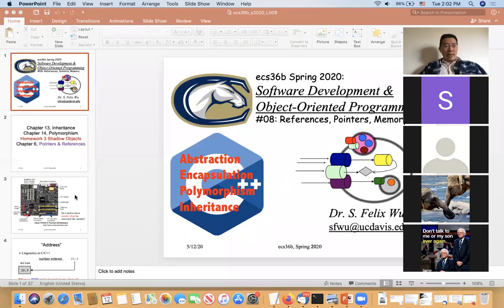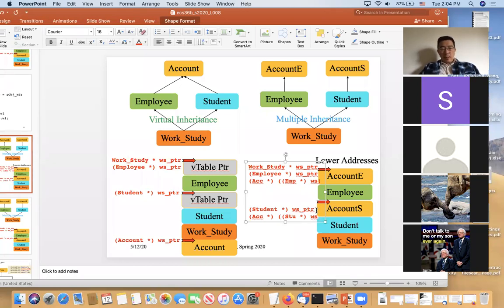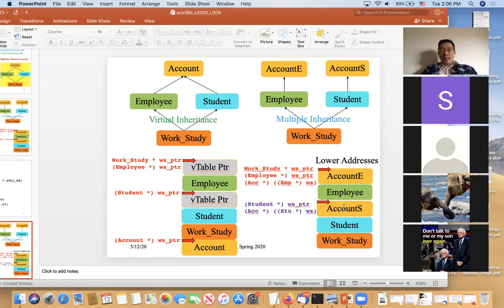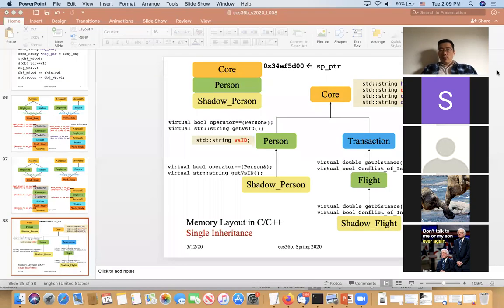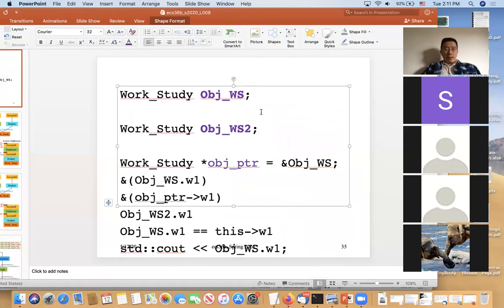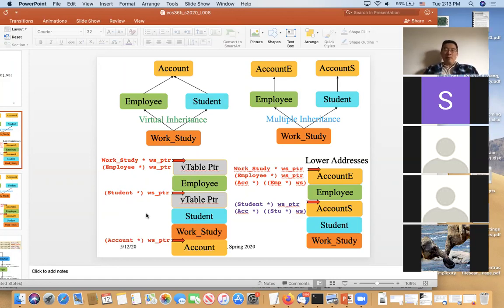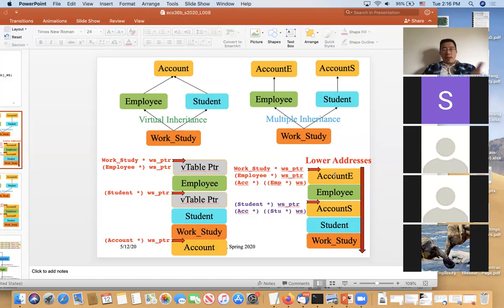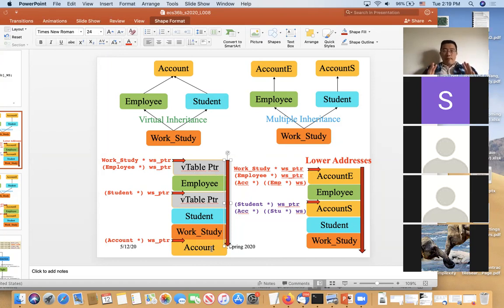ecs36b_zoom 05/12/2020 Discussions 001 regarding HW#4